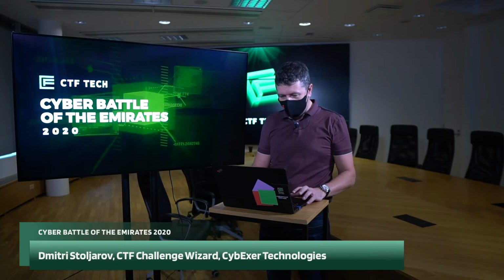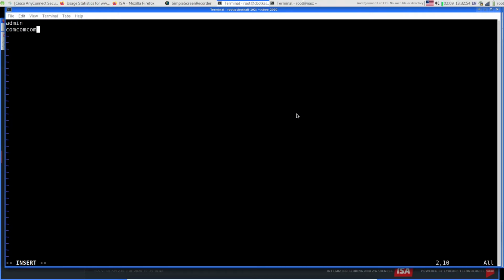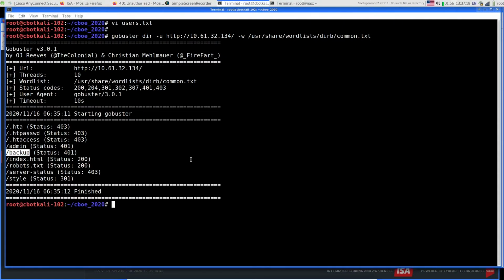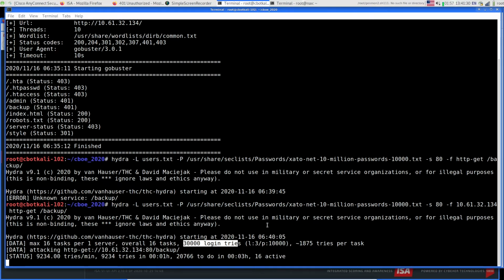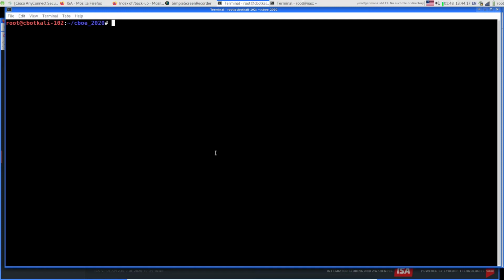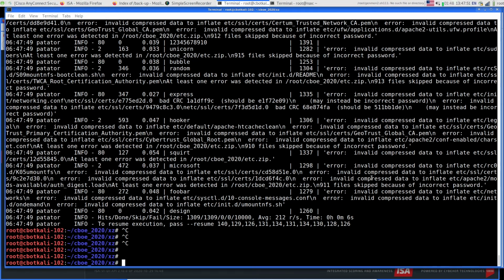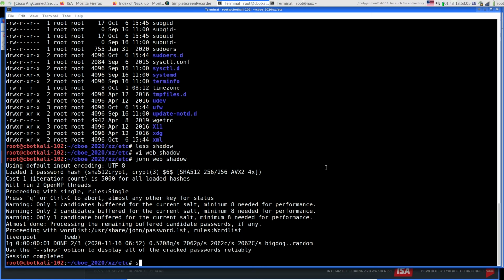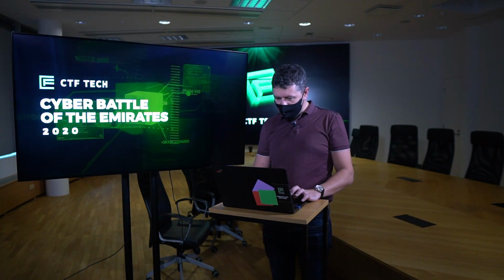CTF Walkthrough: challenge "Multi Brute"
We'll take you through challenge "Multi Brute" from Cyber Battle of the Emirates 2020 CTF